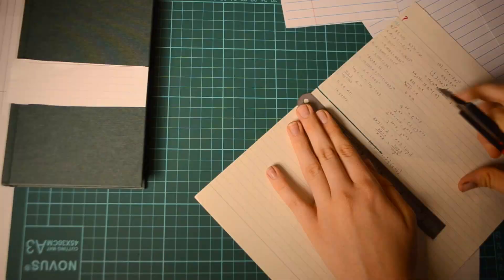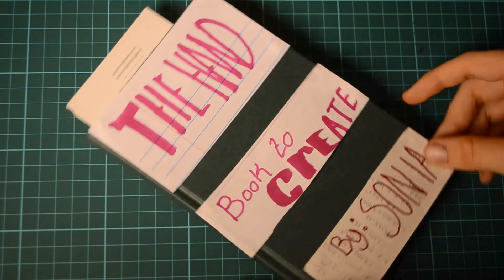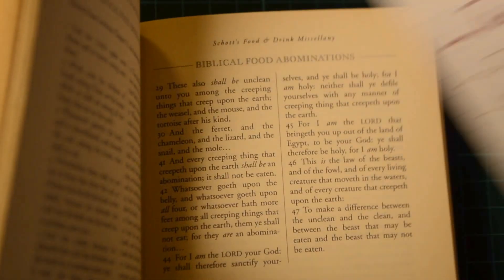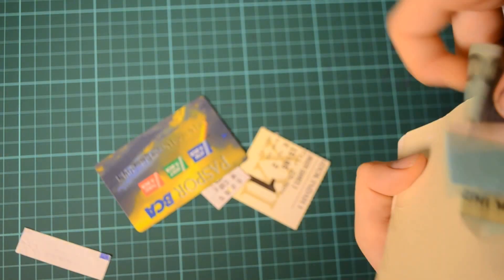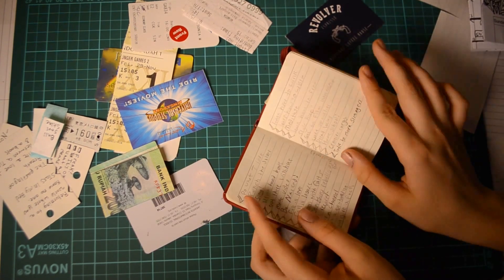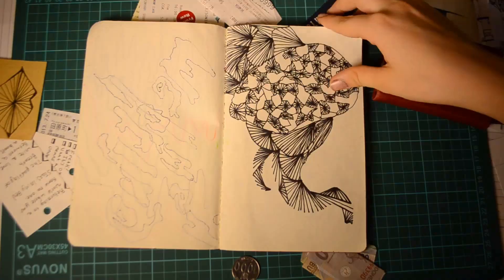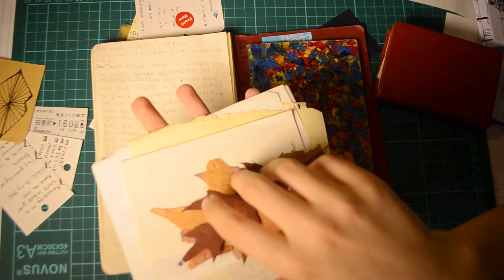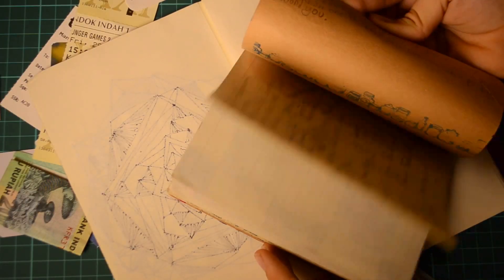The Handbook to Creating Art | SoSonia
Sonia gives insight into translating thoughts and ideas into beautiful works of art.

How do students react when high school boys are treated like women in Congress?? CLICK HERE to find out!